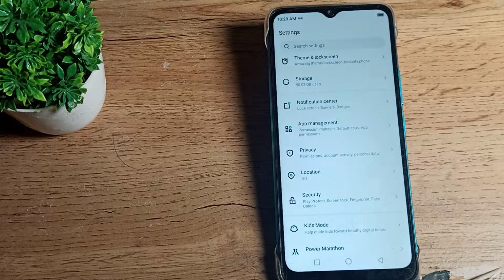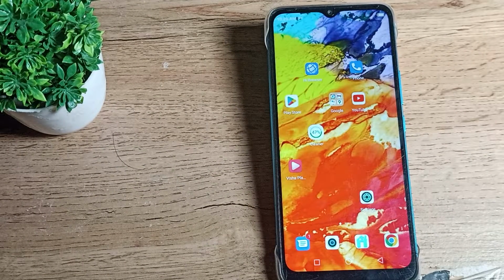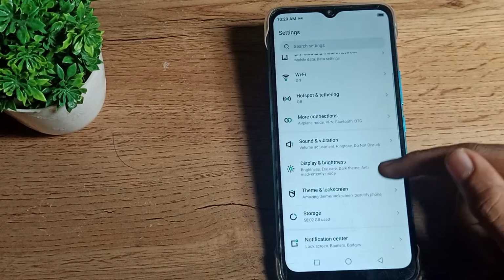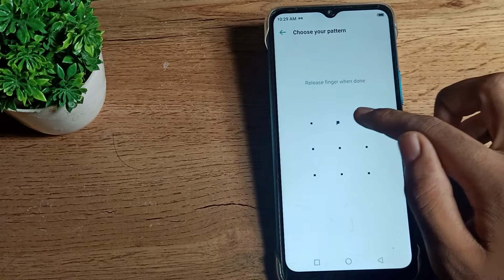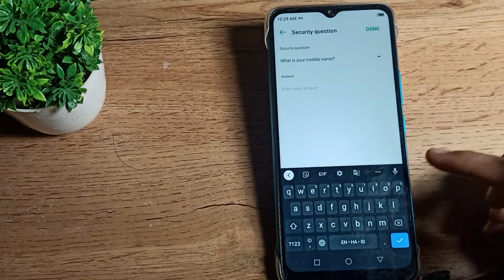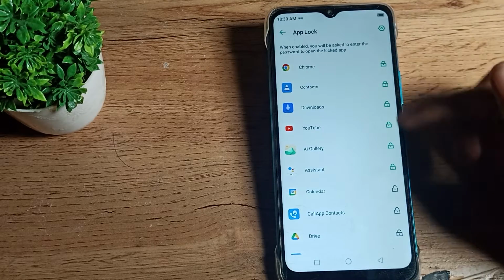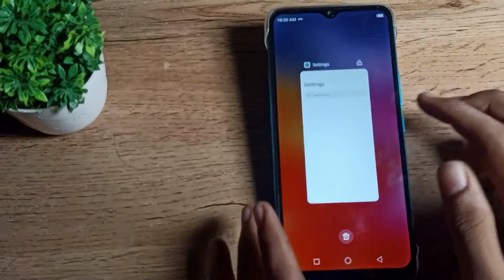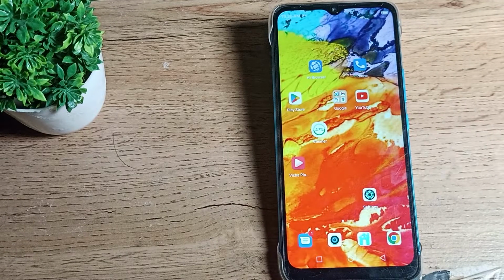How to set Applock Password in infinix smart 6 HD phone, Applock on setting